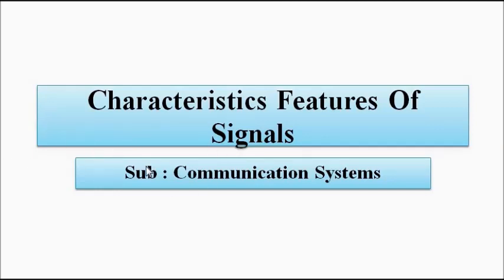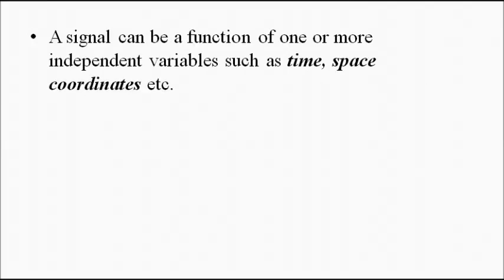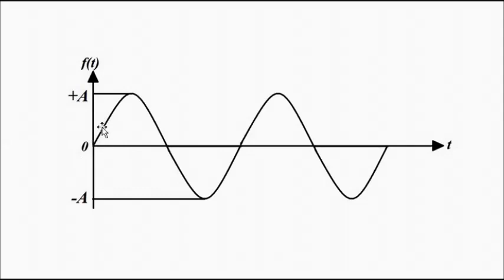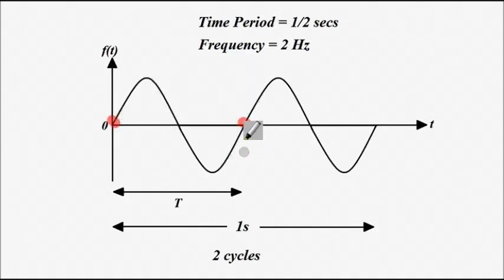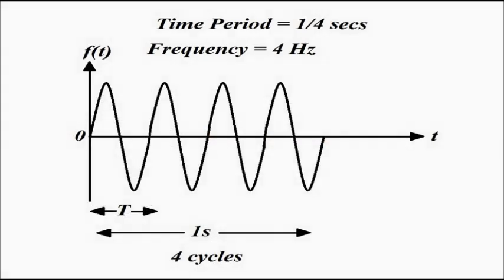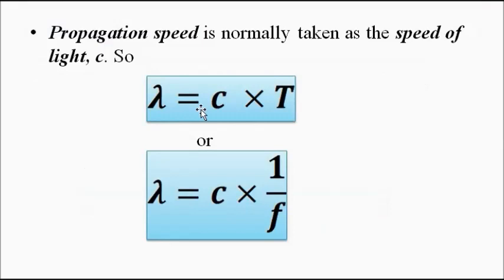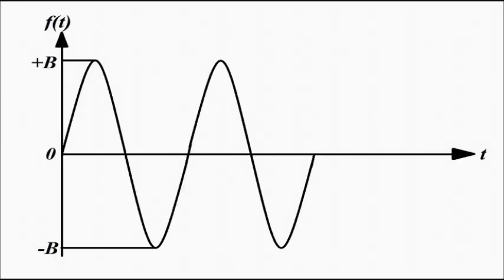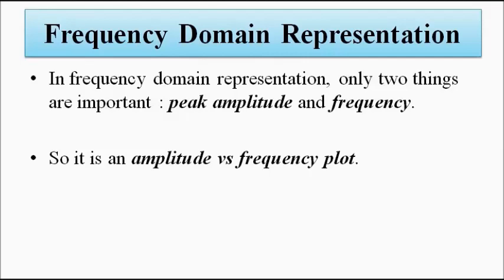Basic Characteristics Of Signals | Basic Concepts | Communication Systems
In this video, we are going to discuss about the basic characteristics of signals from the point of view of communication systems.